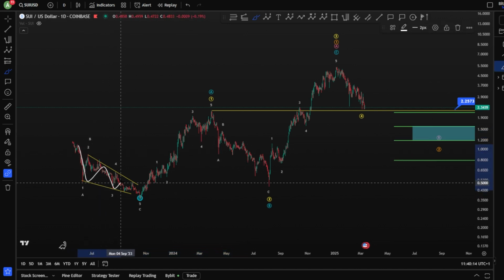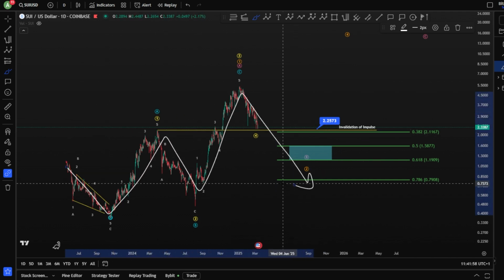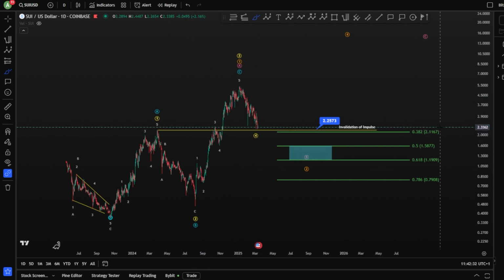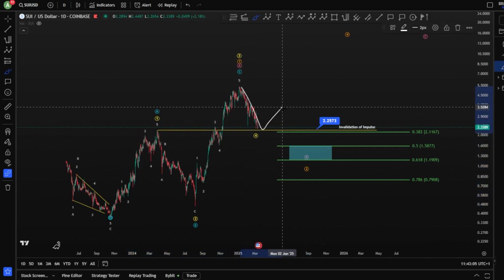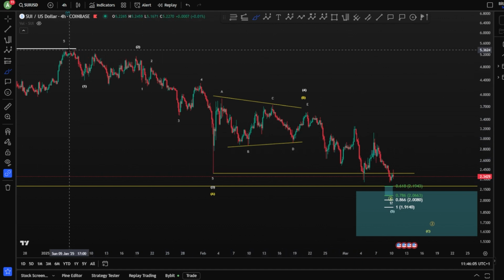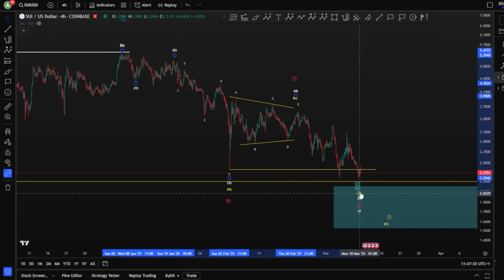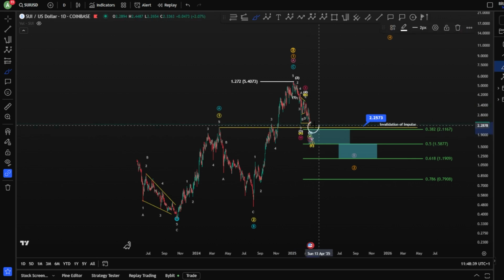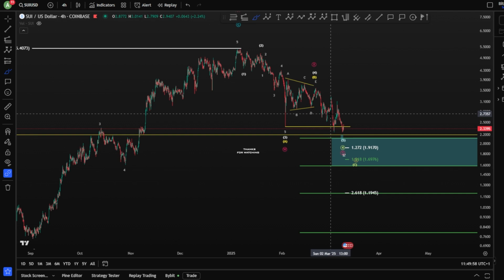SUI: More Downside or Rebound Soon? Elliott Wave Crypto Analysis & Key Levels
00:00 DAILY & BULLISH OVERVIEW
3:10 4H | CURRENT WAVE ANALYSIS
4:10 POSSIBILTIES FOR THE NEXT MOVE